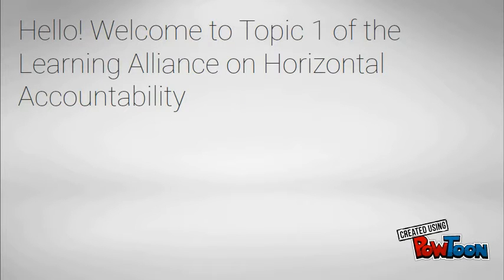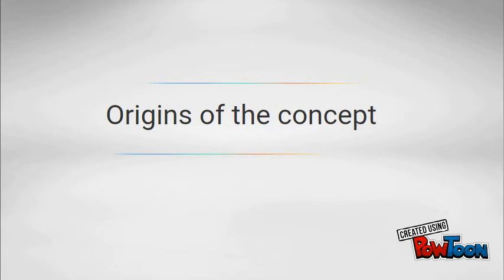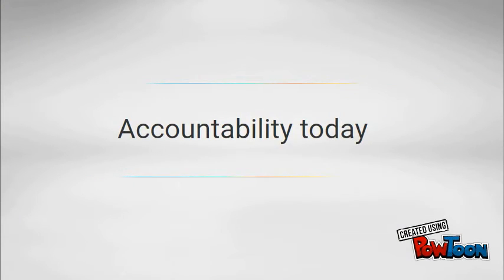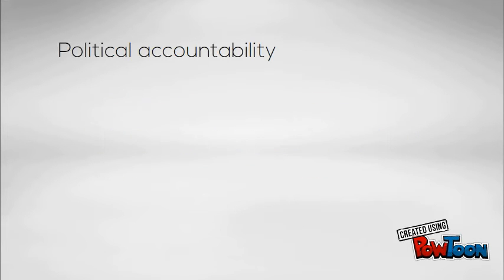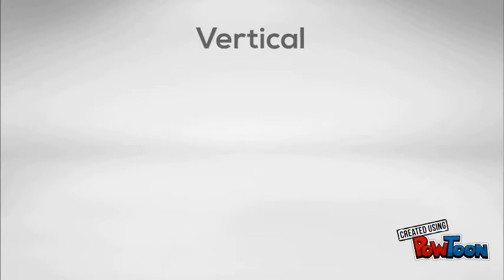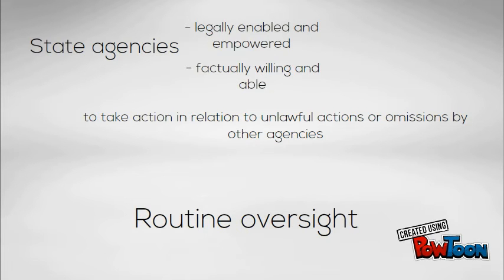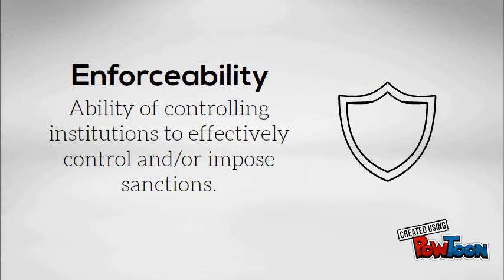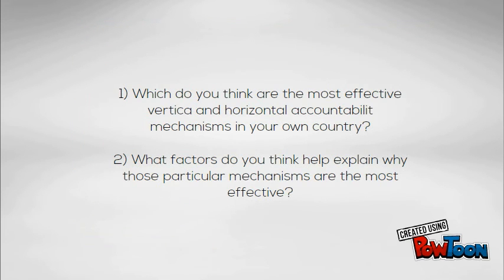Introduction to Political Accountability